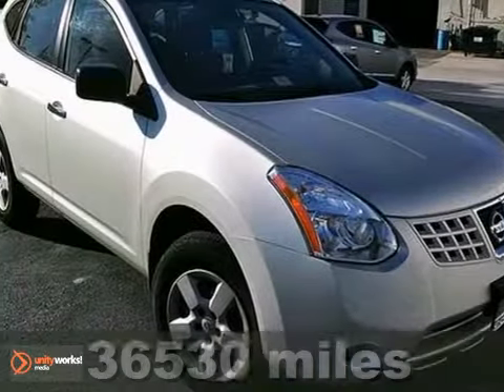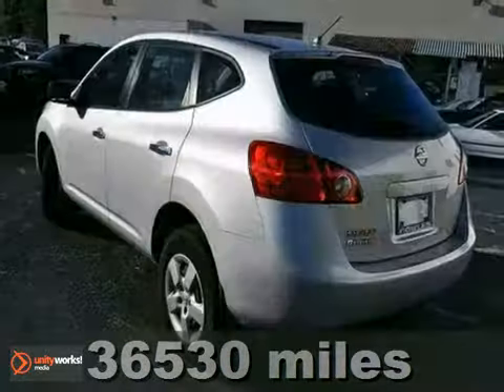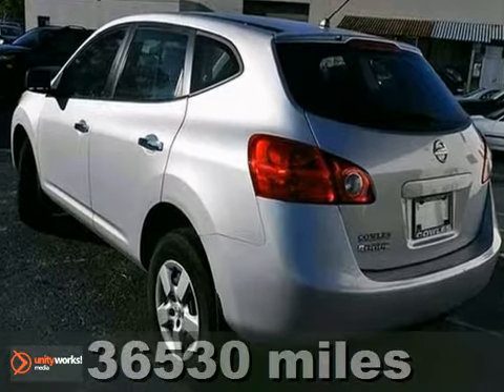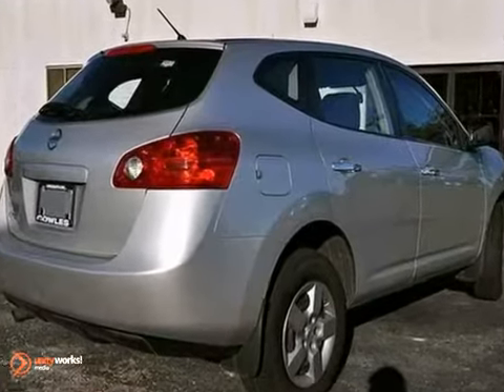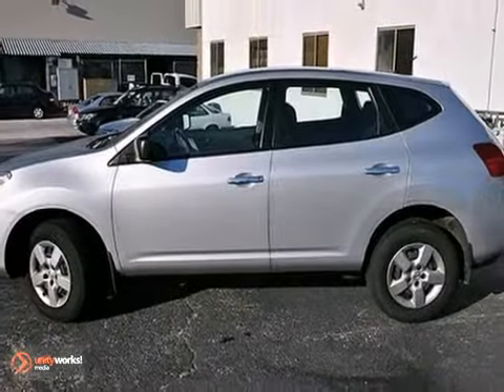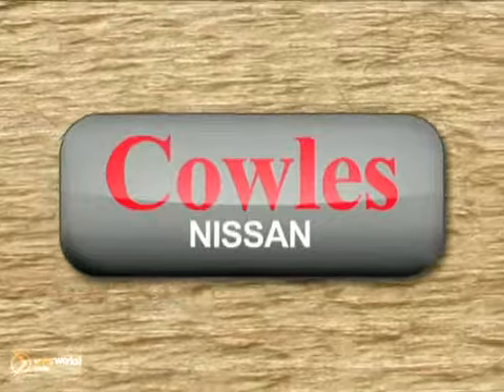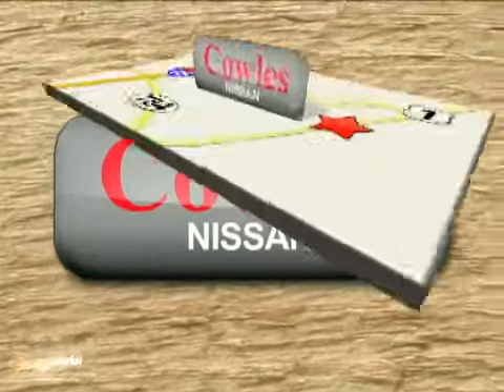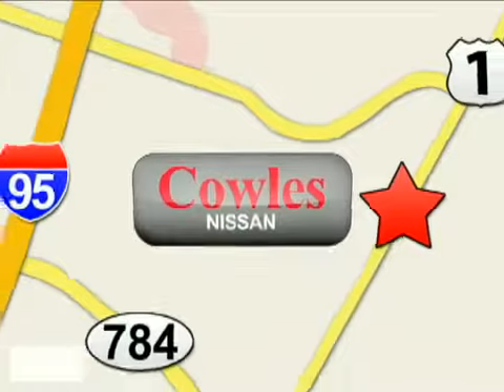2010 Nissan Rogue L2179A in Washington DC VA Woodbridge, - SOLD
SOLD - If you are looking for real value on a great used car, Cowles Nissan invites you to call and make an appointment to view this 2010 Nissan Rogue, stock# L2179A. We are conveniently located near Washington DC VA Woodbridge, VA and known for our great selection, reliability and quality. Call to take a look at this 2010 Nissan Rogue today.

Cowles Nissan
14777 Jefferson David Hwy
Washington DC VA Woodbridge VA, 22194